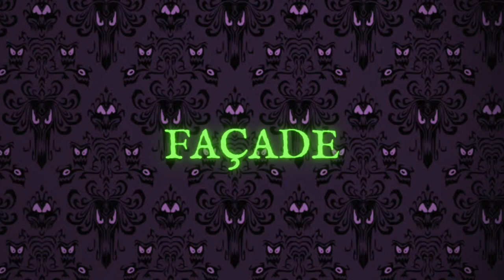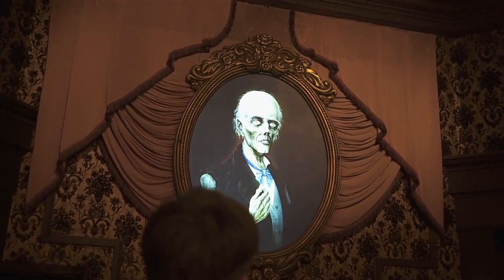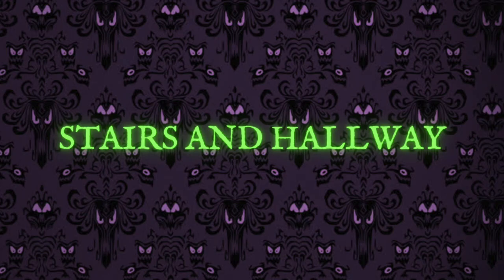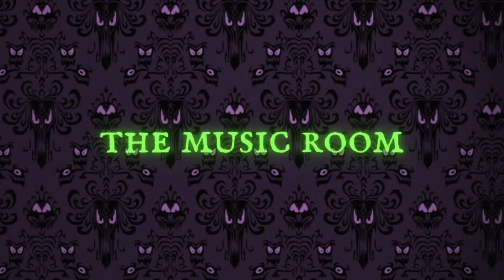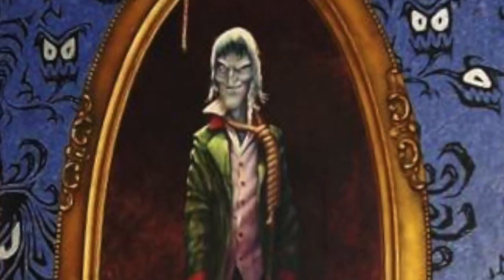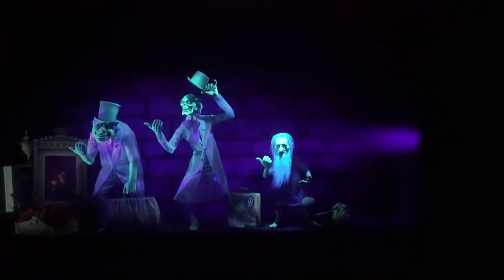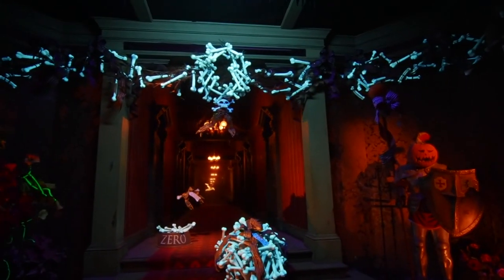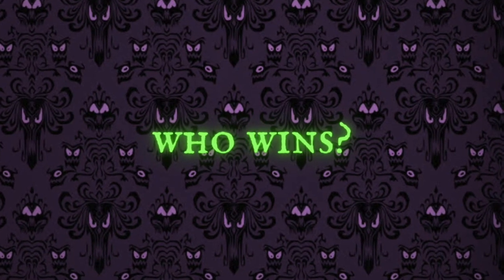Main differences between Disneyland's Haunted Mansion vs. Walt Disney World's Haunted Mansion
Despite both having been created by the same people at the same time, these two estates have their differences which we will analyize here in order to determine which one is better than the other.

VIDEO TRANSCRIPT:
Despite both having props and sets being made at the same time, and almost being clones, Disneyland’s classic and its Walt Disney Sister attraction have many differences that have accentuated even more through time. So do not pull down the bar while you remain quietly seated in this video that compares both attractions here in

STORIES FROM THE MANSION

1. FACADE
The Haunted Mansion at Disneyland is supposed to be an estate in New Orleans, with neoclassical architecture, while the Walt Disney World one is supposed to be a Dutch Colonial Estate somewhere in the Hudson River Valley.

2. FAMILY PLOT

Both Mansions started with a Family plot or family graveyard somewhere around the queue, yet Disneyland lost its graveyard for years, while Walt Disney World’s expanded it and even added the iconic Madame Leota tombstone. Walt Disney world also added an interactive graveyard, expanding the cemetery even more.

3. FOYER

At both houses, you do not enter via the main entrance. At Disneyland you do so through a side foyer with only a mirror and a chandelier, while Walt Disney World sticks to one of the first concept arts where an image of the master of the house degrades as the narration advances. Walt Disney World’s has a chimney and a portrait of iconic Master Gracey, who slowly decays as the Ghost Host narrates.

4. LOADING AREA

Before loading your doombuggy and being scared prematurely, at Disneyland, you walk into a hallway where windows show an outside thunderstorm. Its light deforms the characters in the portraits in a supernatural way, while two busts at the end follow you. At Walt Disney World, after the 2007 refurbishment, several portraits of sinister family members follow you with their eyes as you board your doom buggy. At Disneyland you board your doom buggy at a limbo, where in Walt Disney World, you never leave for another dimension, or at least not yet.  Disneyland also has the April-December portrait, slowly morphing, while WDW has a version of her, someplace else.

5. STAIRS AND HALLWAY

This is where the main differences begin. Disneyland’s mansion quickly takes you upstairs, while Walt Disney’s has a slight detour through the first floor rooms. You pass a staircase with two important portraits: One of Mrs. April during her ugly years and another of what some fans have called constance and george in later years. A candelabra floats in a balcony. After that, you experience a thunderstorm that brightens a Hallway with almost the same portraits from the Disneyland version. But before 2007, this used to be an original room found only at Tokyo, with eleven sinister portraits that followed you as you passed.

6. THE LIBRARY

After the hallway, you pass through a library, where ghosts move books around and marble busts of the greatest ghost writers follow you as you pass. This scene is nowhere to be seen at Disneyland.

7. THE MUSIC ROOM

After the library, you find a music room with a Cello, a Piano and a Violin, all illuminated by the moonlight from the outside. This light casts a ghostly shadow that plays a deranged version of Grim Grinning Ghosts. Right here, is where you finally find the same Griffin stairs that will take you to the second story, but even that will be very different from Disneyland. Disneyland has no music room, but has also some pianist someplace else.

8. STAIRS

After the 2007 refurbishment, stairs leading to nowhere where added, all coming or going right next to the stairs you ascend through.

9. UPSTAIRS HALLWAY.

Here, Disneyland and Walt Disney World are almost identical, except for a few details. When arriving at the second floor at WDW, the Wallpaper blinks and observs you. One of the doors there has some cadaverous hands coming out and the lamps look  different. Disneyland’s has a fan made ghost host portrait somewhere in the hallway.